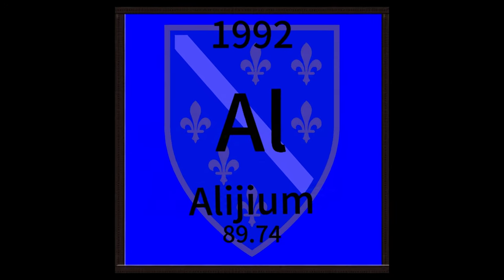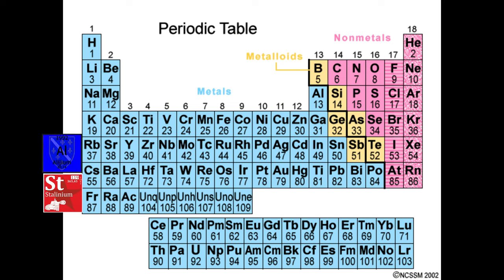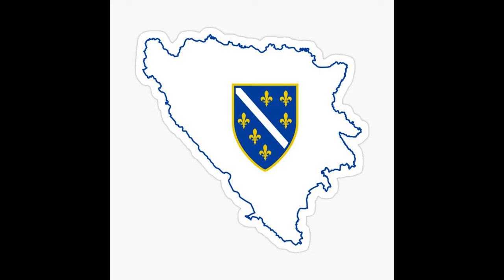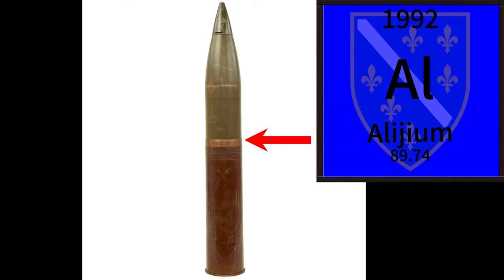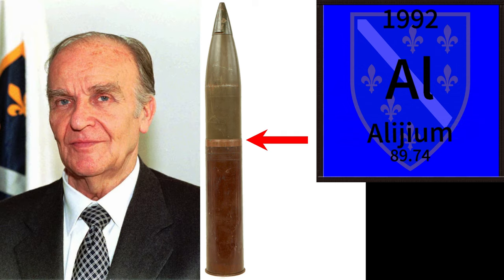Alijium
This is what Alijium the element is.